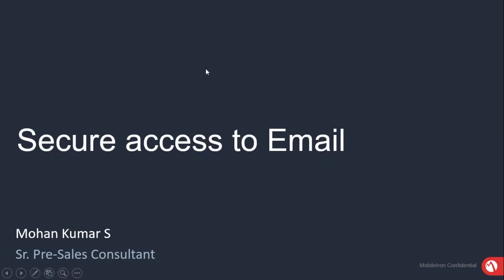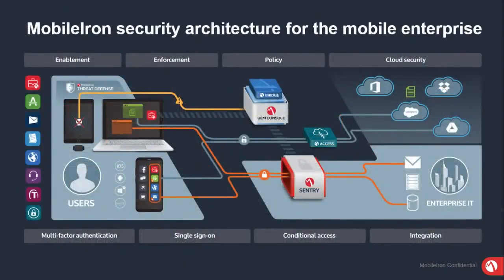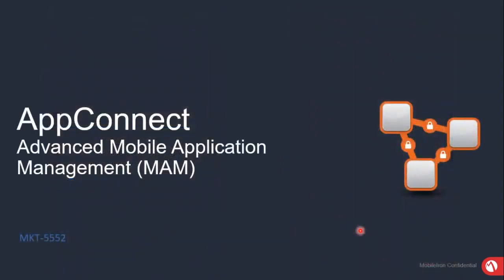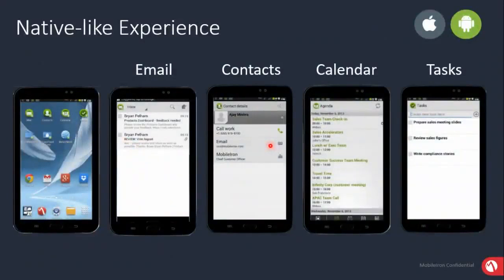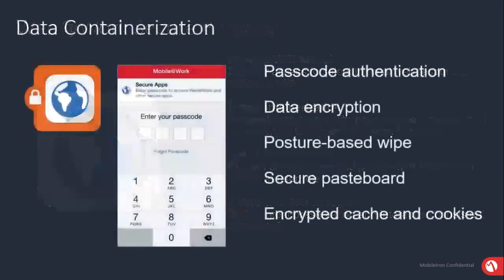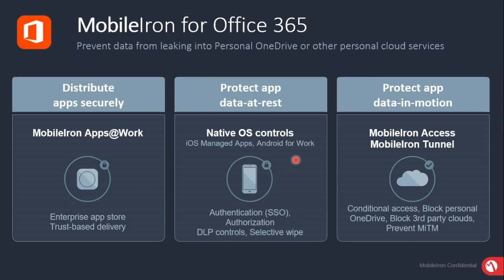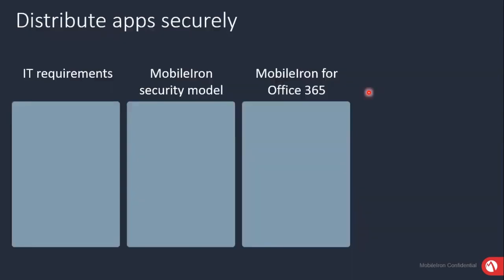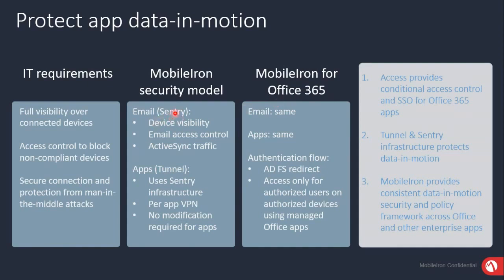Redington & MobileIron Webinar Session Secure access to Email & Shared Files | New video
For every mobile user, staying productive requires secure access to critical apps such as email, contacts, and calendars. This personal information management (PIM) apps are some of the most commonly used apps in the enterprise, so IT must ensure that users can seamlessly and securely access them on any device, including Android and iOS. The ultimate goal is to prevent data loss while preserving the native app experience users expect.